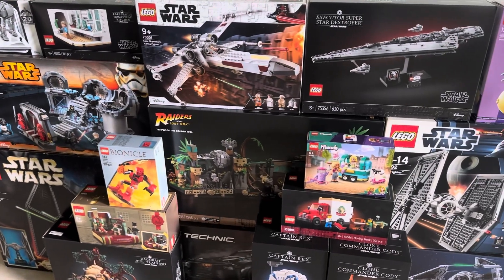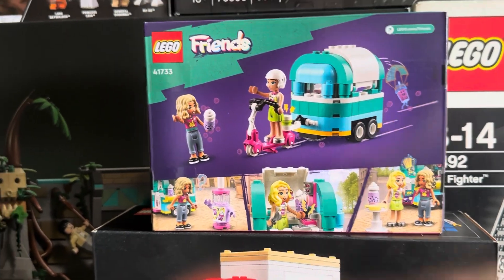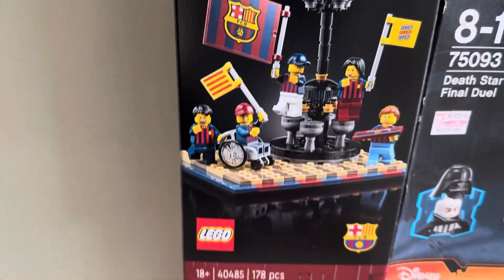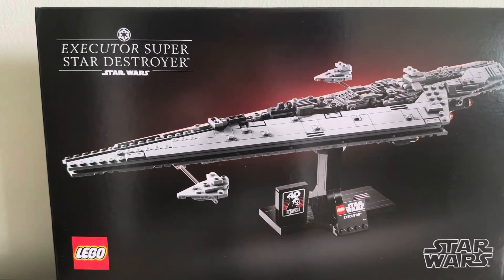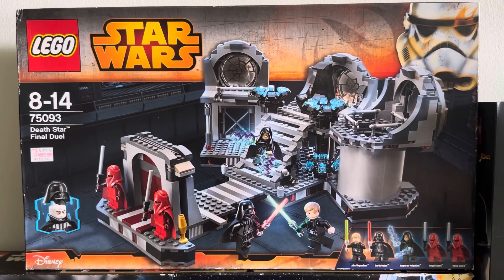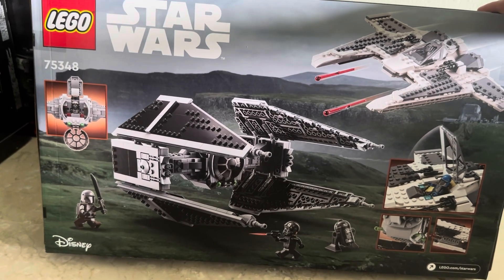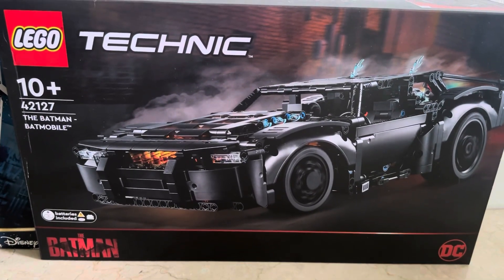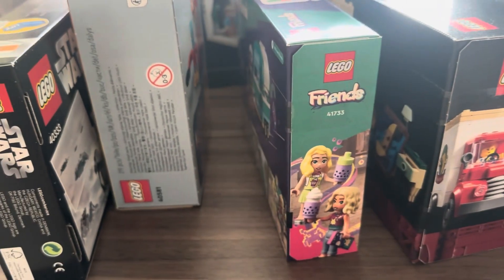Lego Christmas 2023 Mega Haul! | Star Wars, UCS, GWPs, Indiana Jones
Some of my recent Lego pickups over the past few months